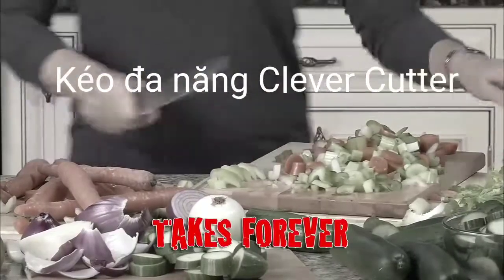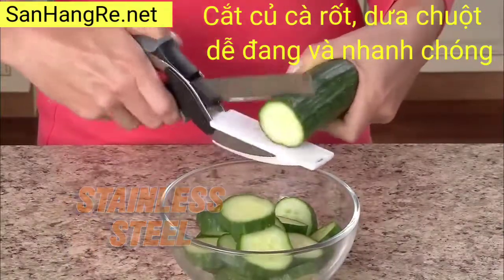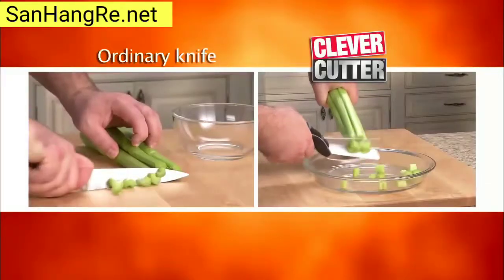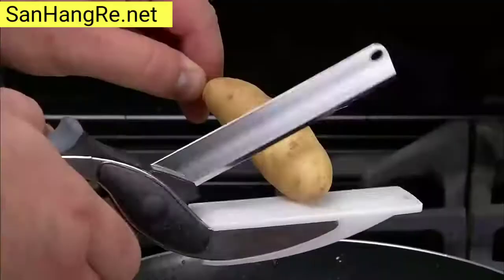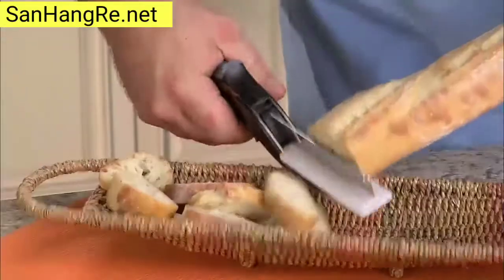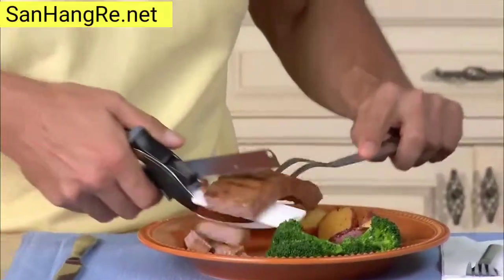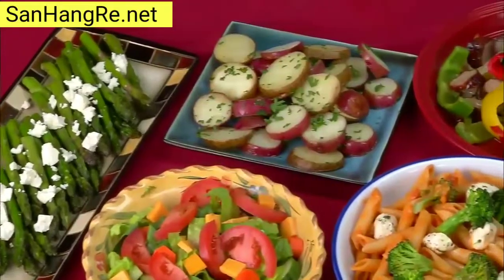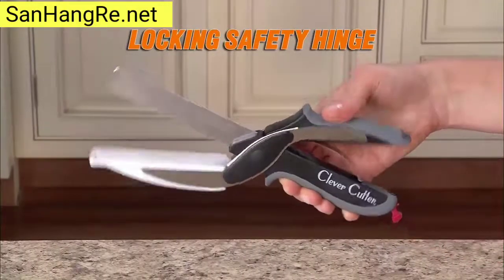Kéo đa năng Clever Cutter 3 trong 1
- KHÔNG dùng đến thớt
- KHÔNG dùng đến dao
Tất cả đã có trong 1 chiếc kéo thông minh 3 trong 1 này
- Cắt rau - củ - quả nhanh chóng dễ
- Cắt thịt, súc xích , phô mai , chả ... không thành vấn đề
- Cắt da dây nịt , dây thừng ... chuyện nhỏ
Đơn giản chỉ với chiếc  Kéo cắt rau củ đa năng Clever Cutter 3 trong 1
Kích thước : 24 x 6 x 1.5cm
Trọng lượng : 145gram
​​Chất liệu nhựa và Thép không gỉ
Dùng để cắt củ; quả; rau; thịt;.
An toàn khi sử dụng
Sử dụng dễ dàng